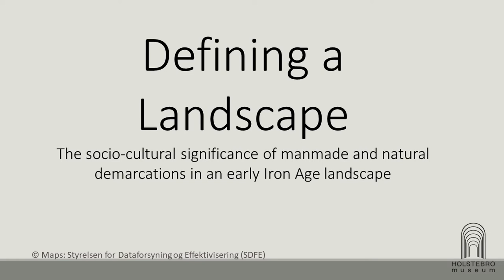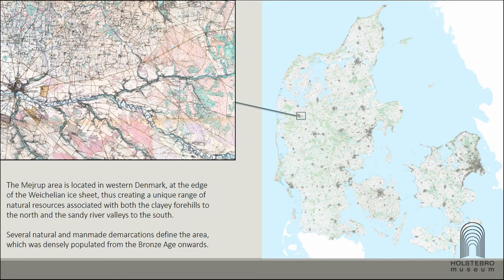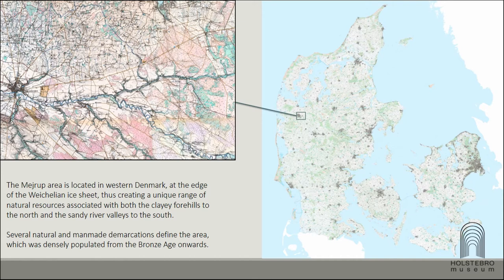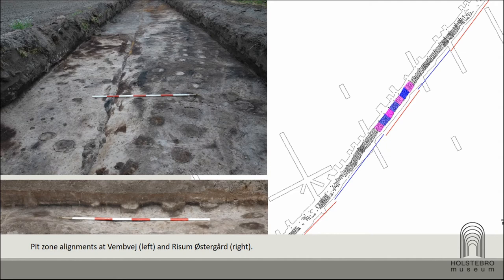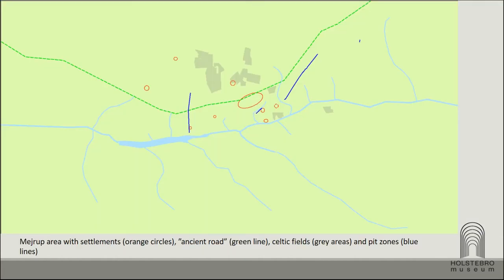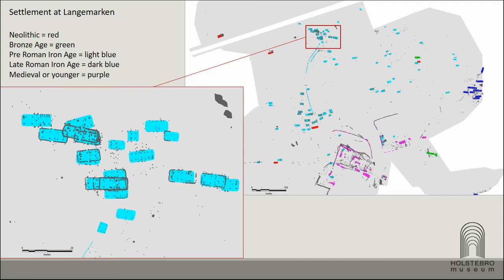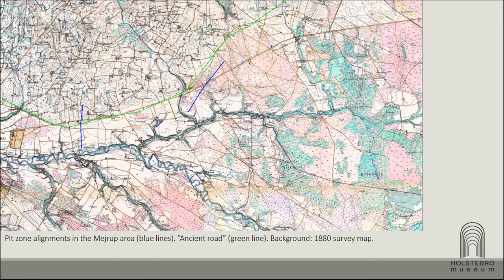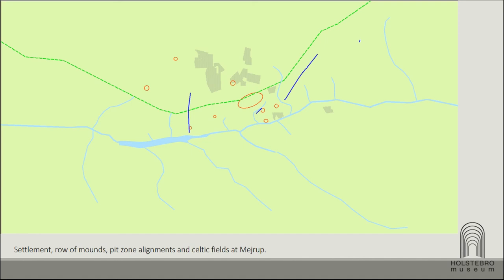DEFINING A LANDSCAPE – THE SOCIO CULTURAL SIGNIFICANCE OF MAN MADE AND NATURAL DEMARCATIONS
Several natural demarcations define the densely populated landscape around the river Storå, Denmark. This landscape is located at the very edge of the Weichselian ice sheet, thus creating a unique range of natural ressources associated with both the clayey forehills to the north and the sandy river valley to the south. During the Bronze Age and early Iron Age these natural demarcations were supplemented by several hundred burial mounds, forming a line parallel to the river, and possibly linked to a main travel andtransportation route, as well as four pit zone alignments, presumably associated with some form of regulation of access. Thus raising the question whether the features of the landscape itself determined its use by humans, or whether human use transformed the features of the landscape. This particular landscape further poses an opportunity to determine the interrelation of social dynamics and resource use. I will do this by exploring questions such as who build the demarcations, and by trying to pinpoint which resources, (including, but not limited to raw materials, pasture, arable land, and access to important sites, such as burial grounds) were freely shared, and which werecontrolled by smaller social groups, i.e. a single farming community. In this paper, I will give a preliminary overview of the evidence, and invite discussion on the wider implications of defining a prehistoric landscape. By analyzing the resource use within the landscape, as well as the demarcations around it, I wish to show the diversity of a complex landscape, which both form spatial occupation, and is formed by the inhabitants.

Author(s): Hansen, Astrid (De Kulturhistoriske Museer i Holstebro Kommune)